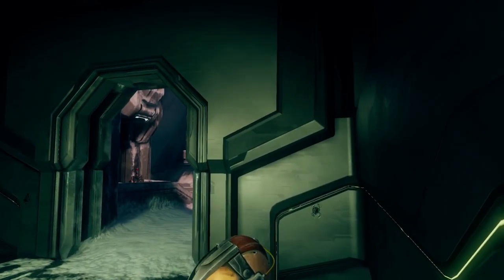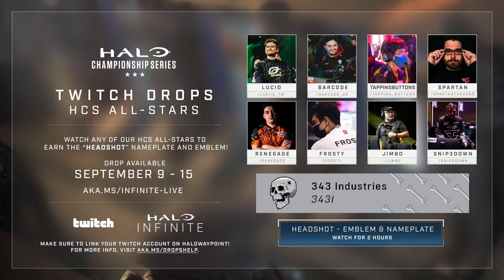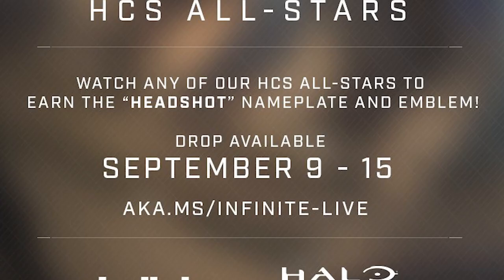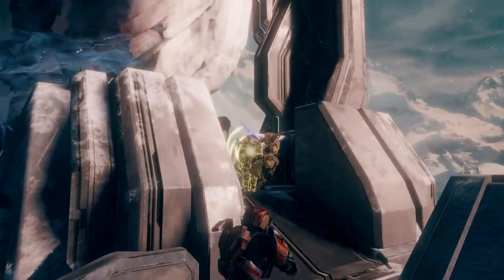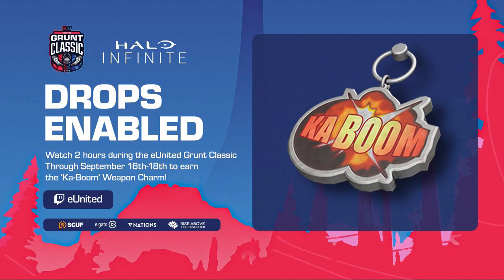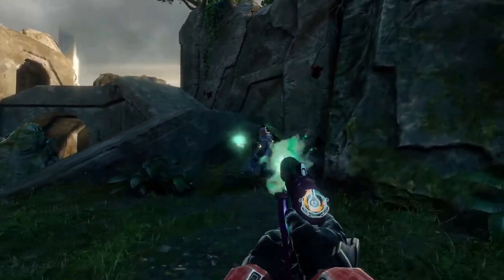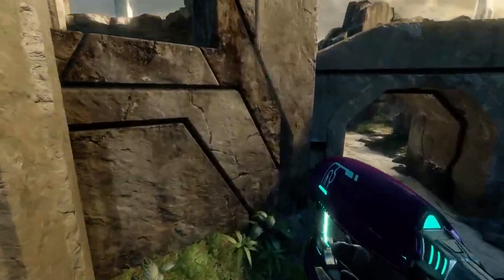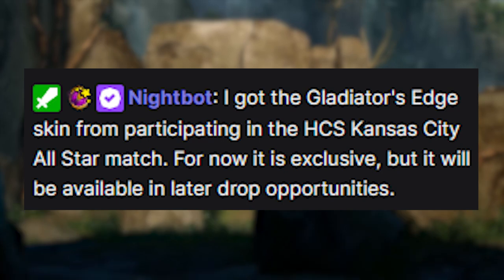New Free Diamond Coatings, Charms, And Nameplates. Halo Infinite Twitch Drops.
What's up guys, today we're going over quite a few cosmetics you can get in halo infinite. These feature the headshot nameplate and emblem, yapyap nameplate, kaboom weapon charm as well as some more info on the gladiator coatings.

---Social Links--
Chat with the community!